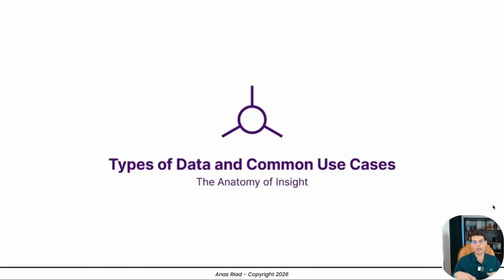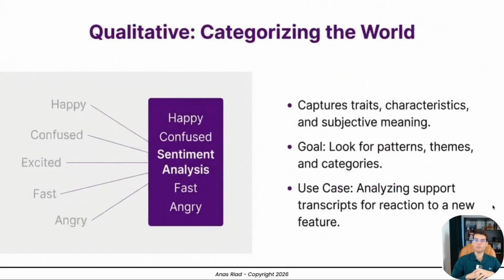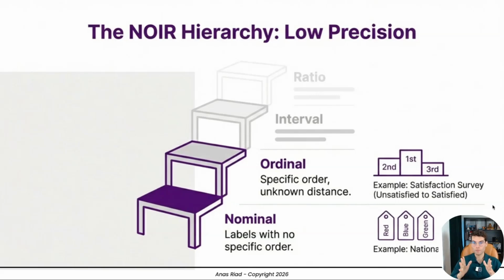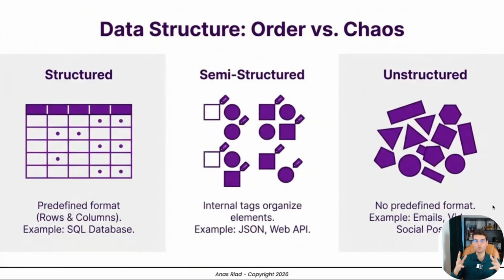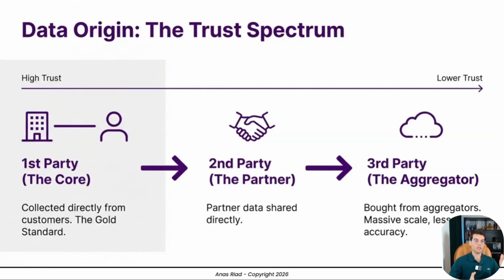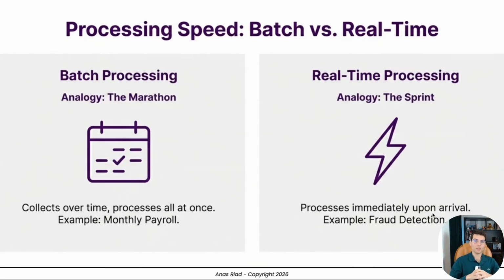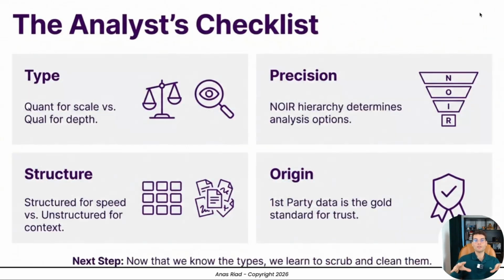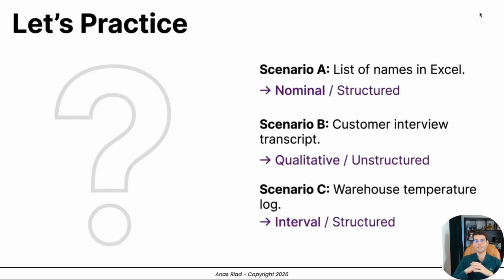The Only Types of Data That Matter (Explained Fast)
This video is part of a comprehensive data analytics course I worked on wanted to share these with you. This is mainly tailored for beginner data analysts to get the right start to their career. Here, I covered all data types to avoid all confusion in your data projects. Enjoy!